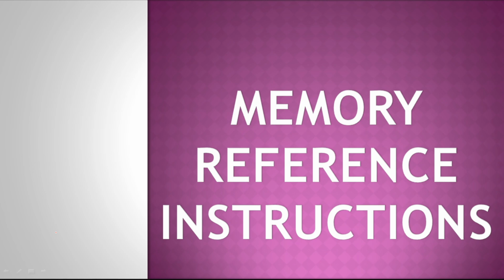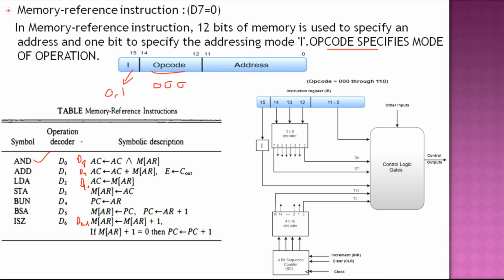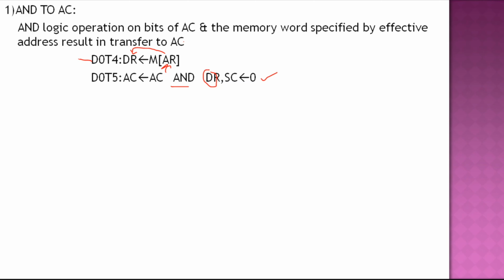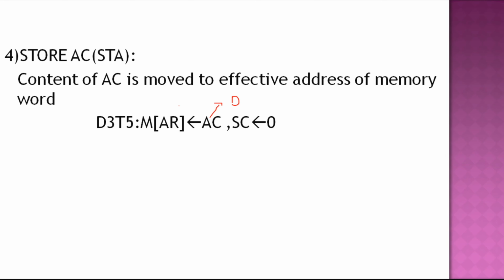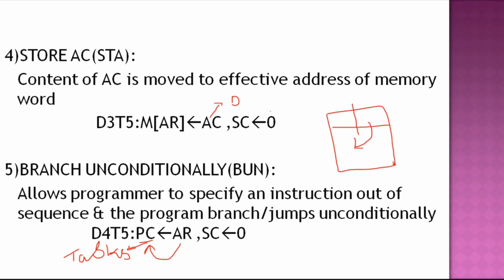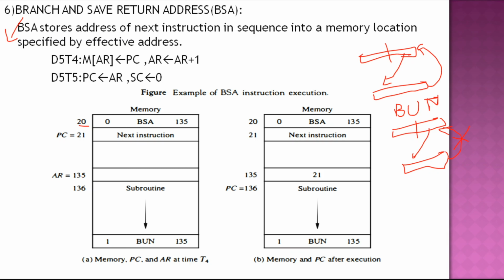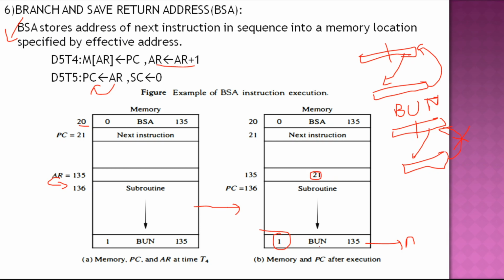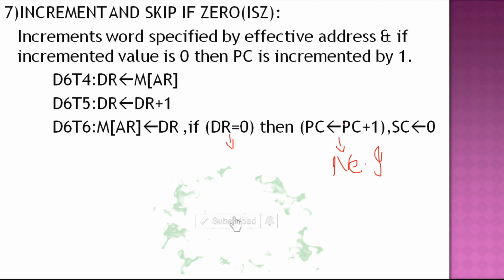1.12 MEMORY REFERENCE INSTRUCTIONS(COA)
COMPUTER ORGANISATION AND ARCHITECTURE